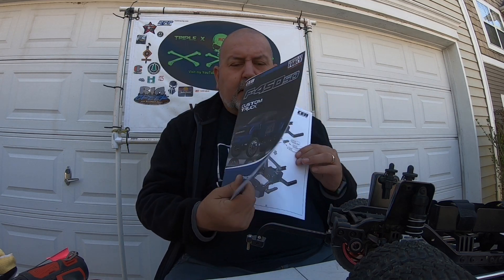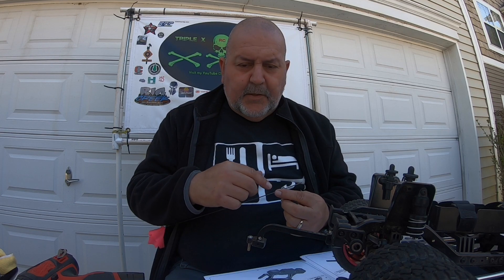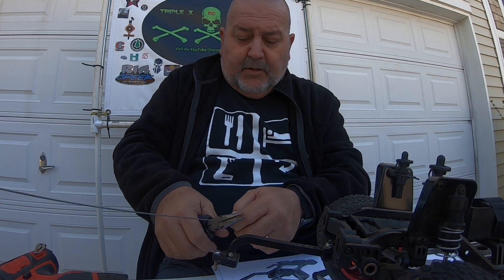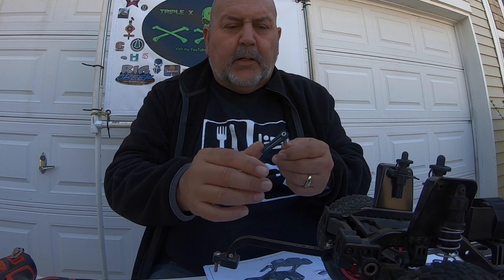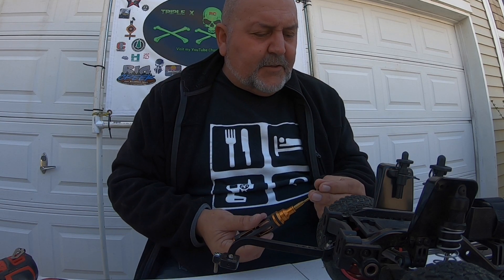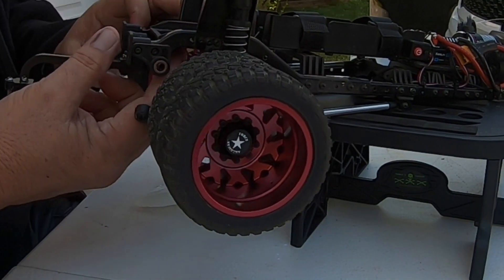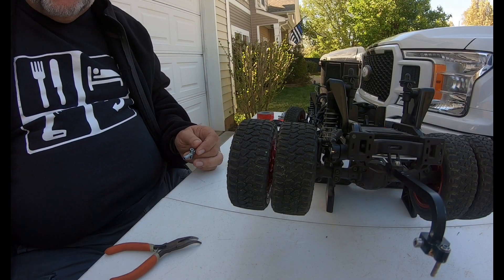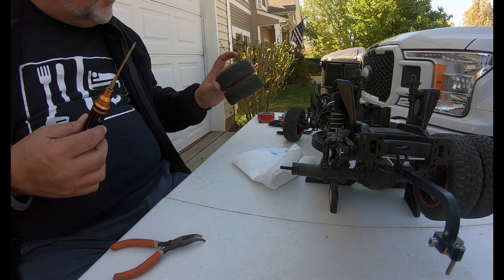How to make your own parts to your Cen F450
How to make your own parts to your F450

Channel support
Mailing Address
AWESOME RC CARS ( Full service RC store)